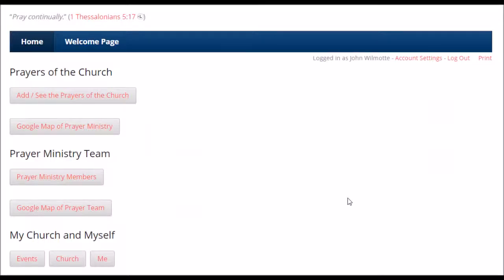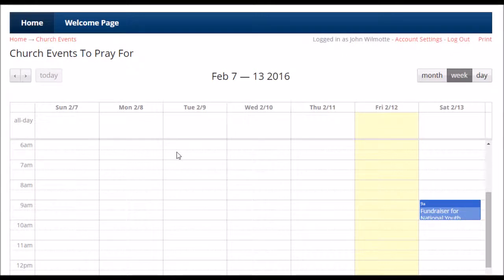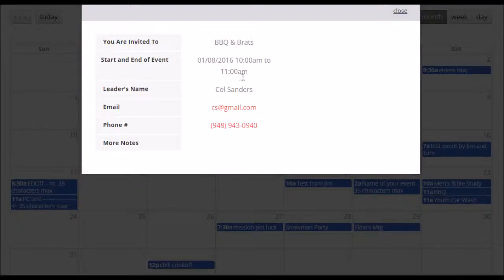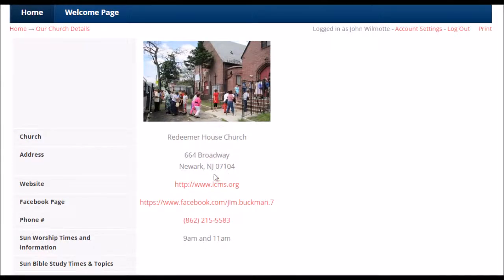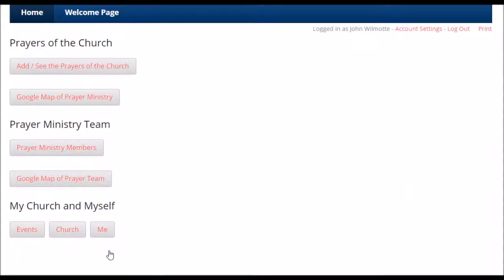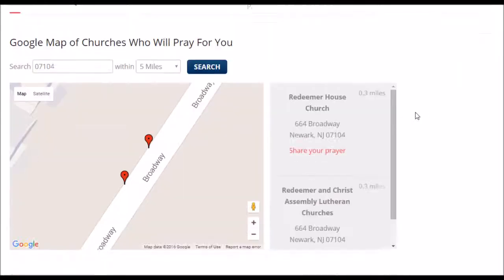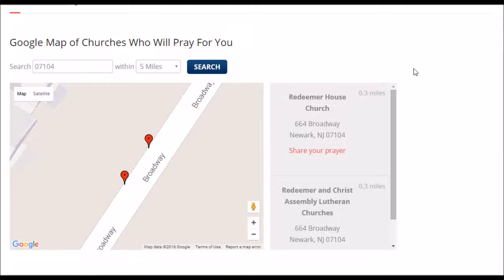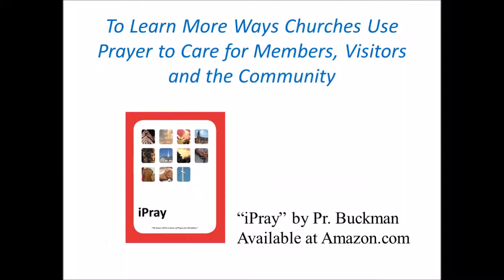Members- The Prayer Calendar and Non-Member Prayer Requests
As a Member of a Small Groups, Board or Ministry, iPrayU will help you and your fellow members know what is being done to help turn prayer into care.  You can help others in the church know what is being done to care for members, visitors and the community- this is why giving you 24/7 access to the information is so important.  You can also print out information in the prayer database and share it with those members who don't use computers or smart phones.  You can add a picture of yourself to your church's prayer database, helping all members to know each other better.   Watch this video and see how you can help others be more focused in their prayers for others as well as for the Church's overall ministry.  Also, see how you update your own information; how non members can use the iPrayU app to enter a prayer into your database and how iPrayU can help your church to be the church wherever they are.